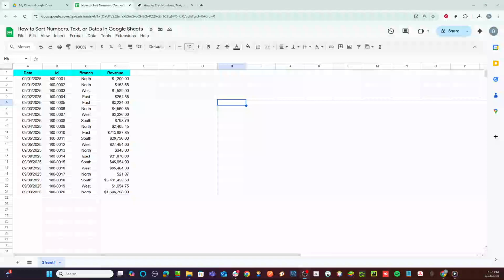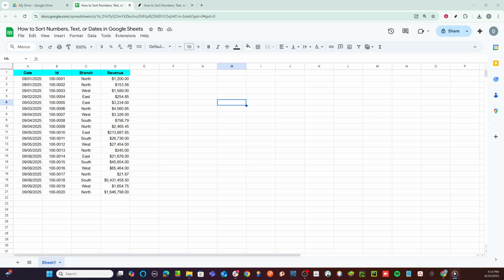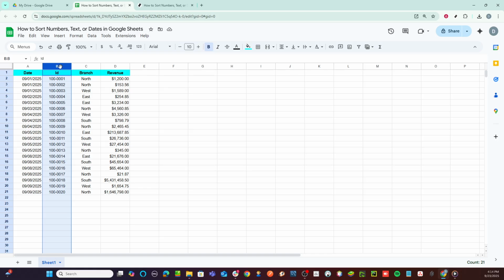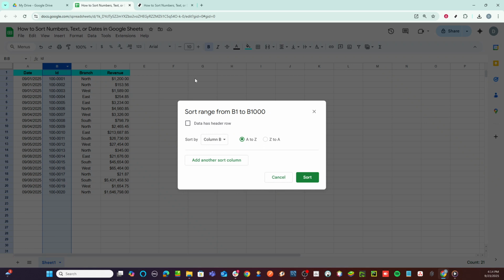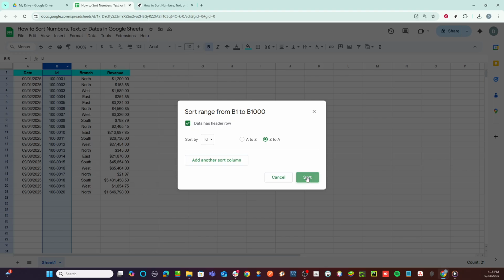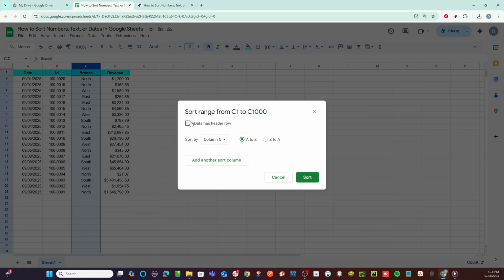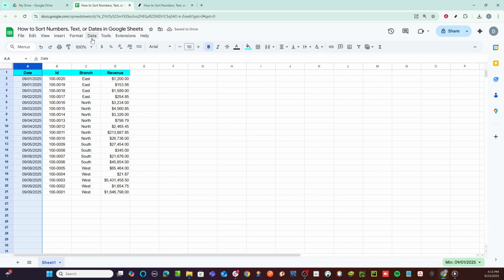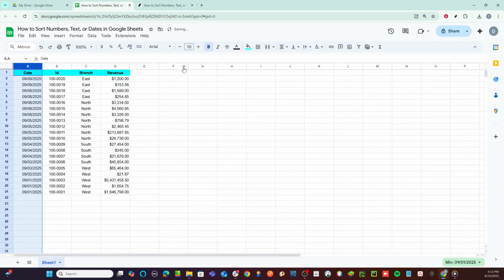How to Sort Numbers, Text, or Dates in Google Sheets [2025 Guide]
In today's video we cover: Google Sheets sorting, sort numbers, sort text, sort dates, Google Sheets tips, spreadsheet tutorial, data organization, Google Sheets guide, sorting methods, data management, spreadsheet tricks, sheets for beginners, Google Sheets help, sorting functions, spreadsheet tips, data analysis, Google Sheets features, sort data easily, Excel vs Sheets